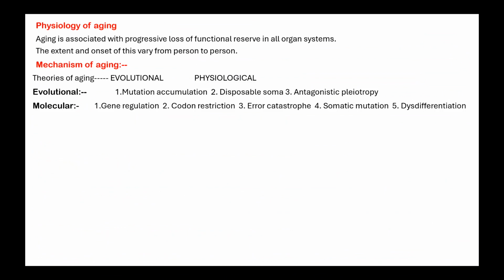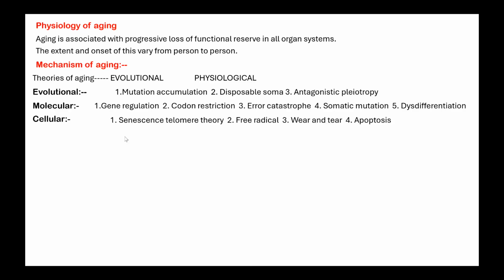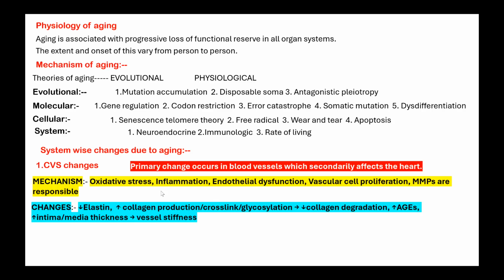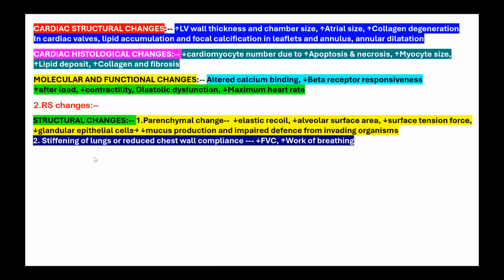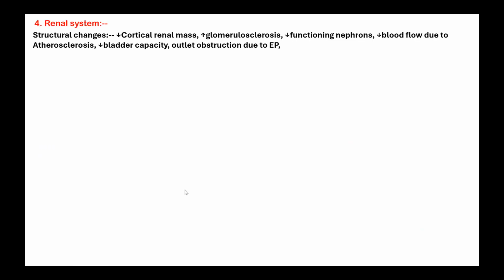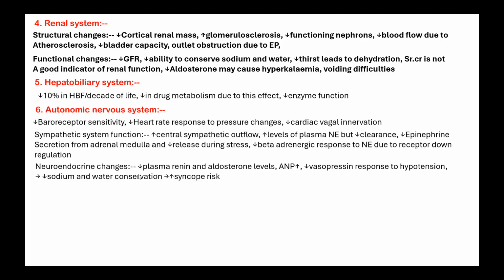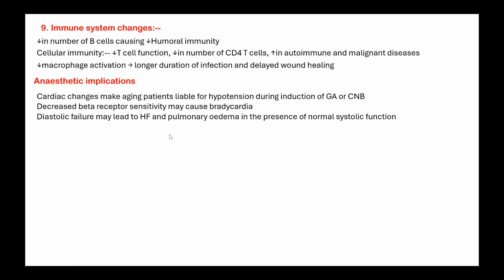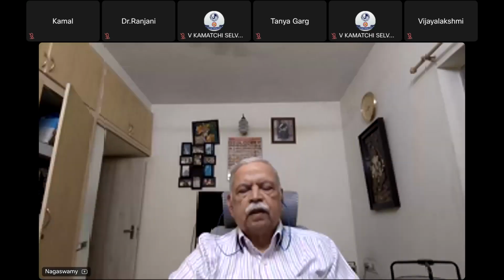17 OCT 2025 PHYSIOLOGY OF AGING AND ANAESTHESIA - DR KAMAL PANDIAN (MIOT) WITH PROFESSOR V NAGASWAMY